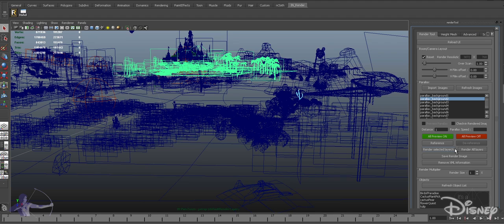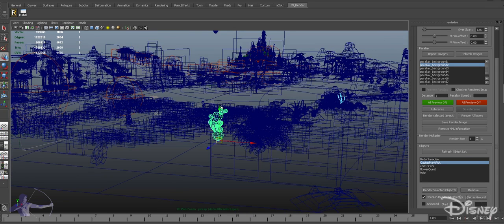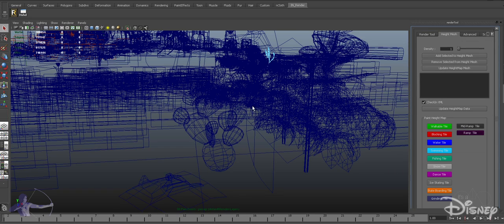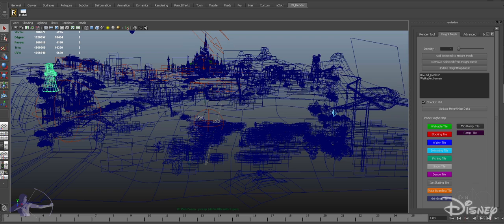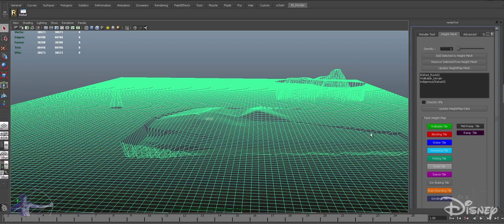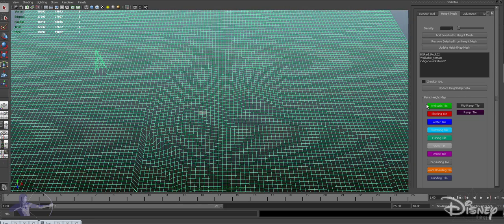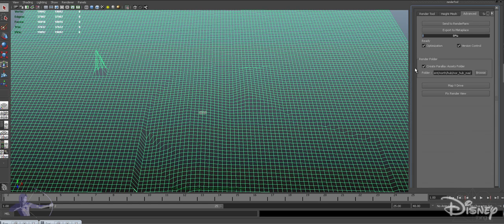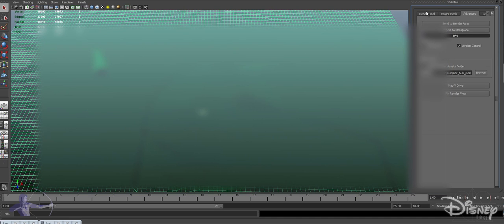RenderTool HD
Render Tool is a game asset generation tool for one of the unannounced games of Disney which includes customize rendering, version control and asset optimization. This tool uses : Maya API, Maya-Python and PyQt.